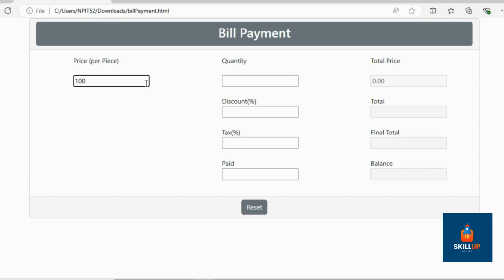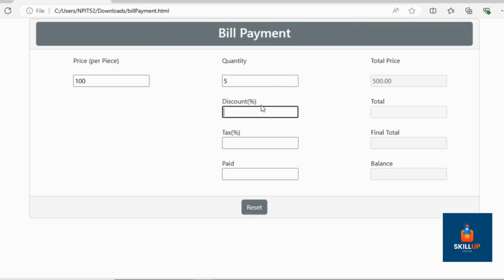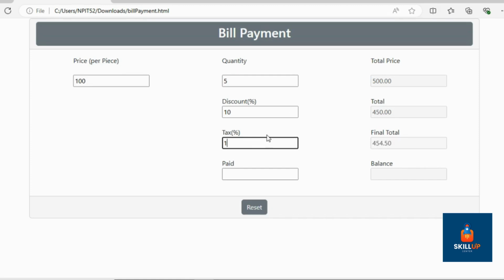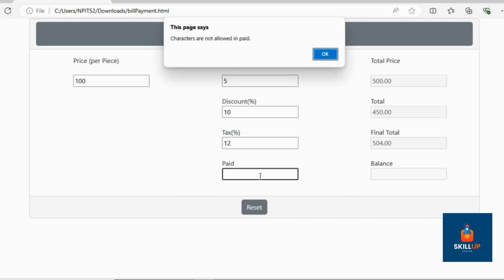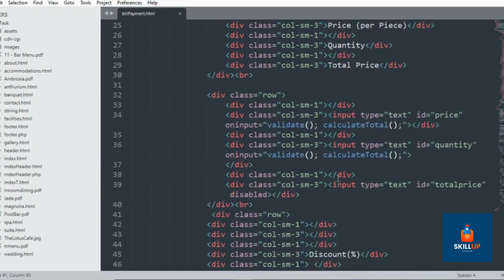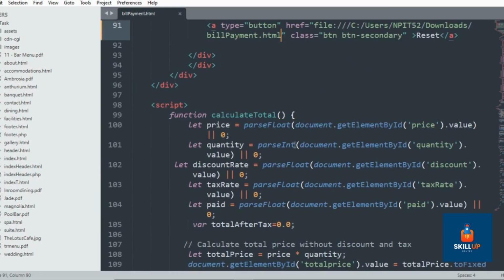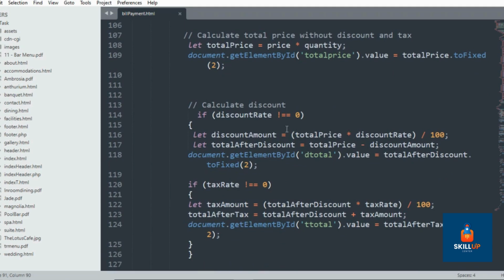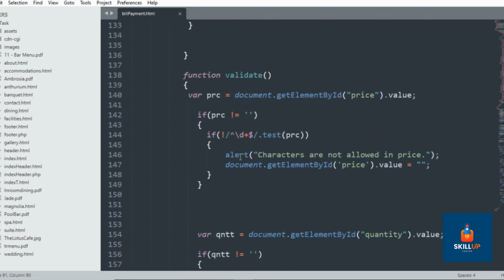Intern Develop Bill Calculation for Products with GST and Discount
In this video, we take you through the process of developing a bill calculation system for products that includes Goods and Services Tax (GST) and discounts. Whether you're a student learning programming or a professional looking to enhance your skills, this tutorial will guide you step-by-step in creating a functional billing system.

We’ll cover:

Understanding GST and how it applies to product pricing
Implementing discount calculations
Developing a user-friendly interface for input and output
Real-world examples and coding tips
Join us to streamline your billing process and gain valuable programming insights!